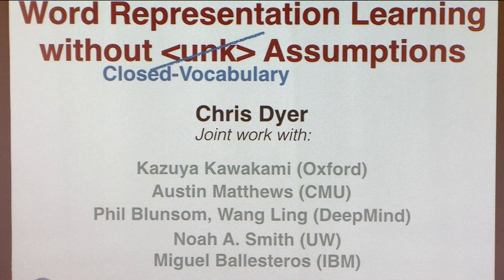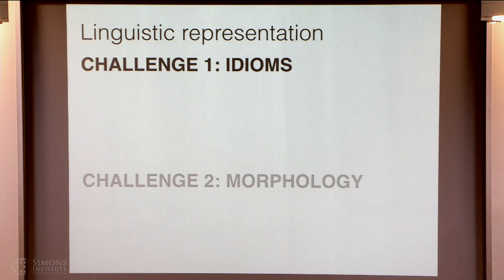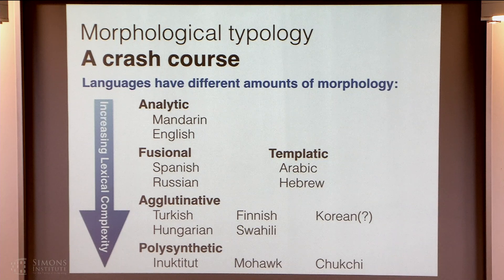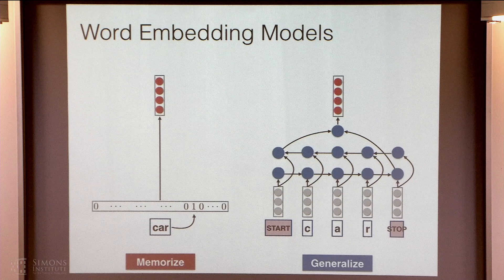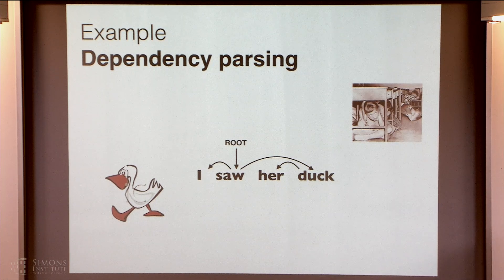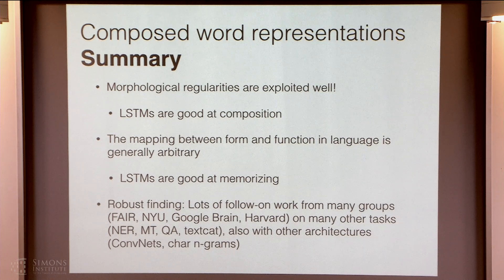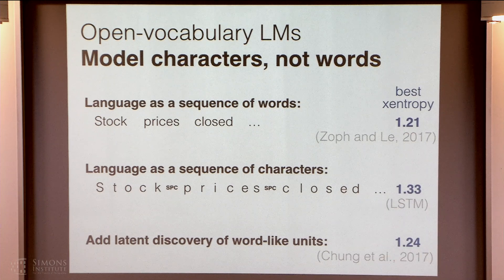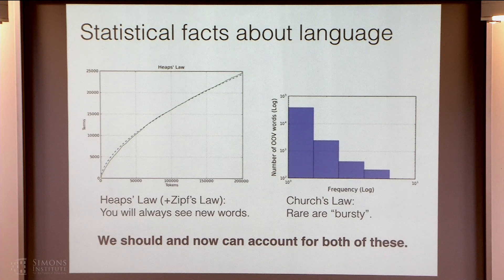Word Representation Learning without unk Assumptions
Chris Dyer, Carnegie Mellon University
Representation Learning